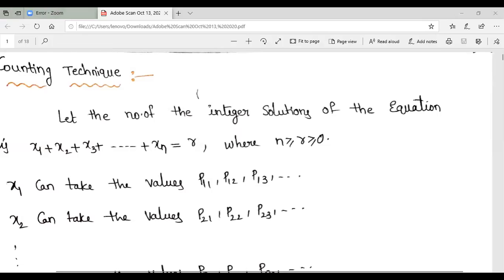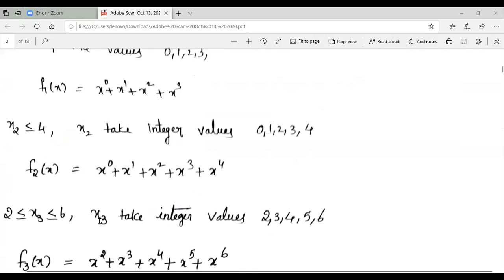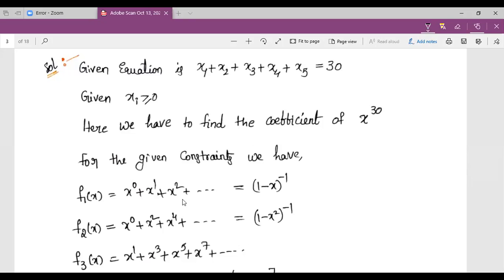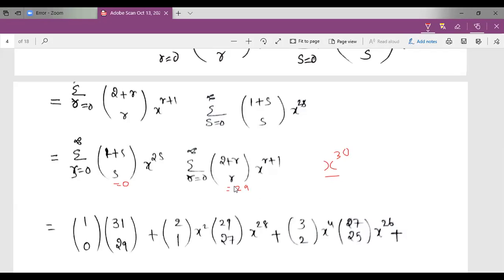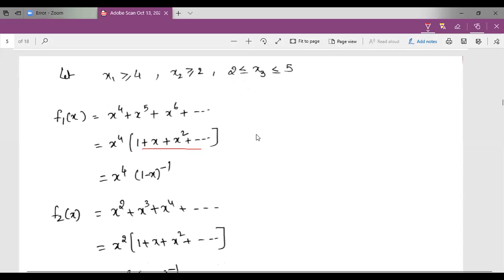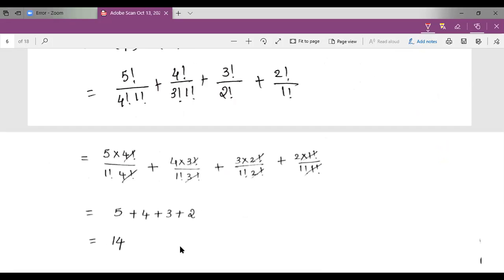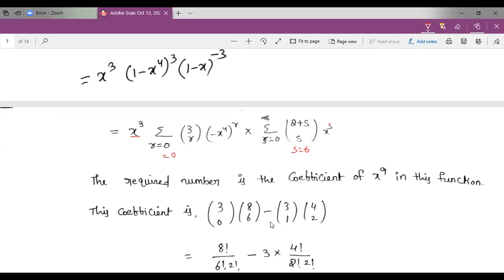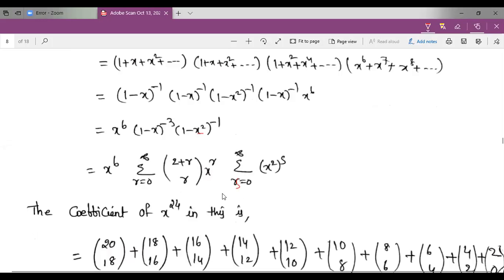33. Counting Technique in Generating Functions | MFCS/DMGT